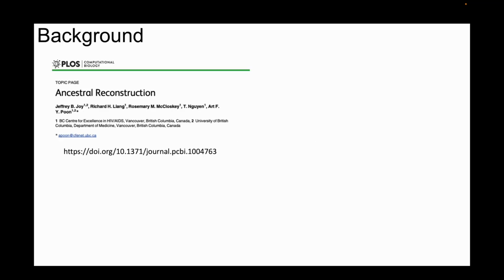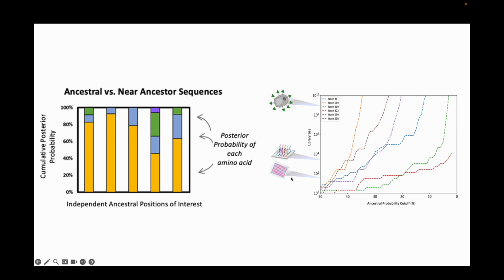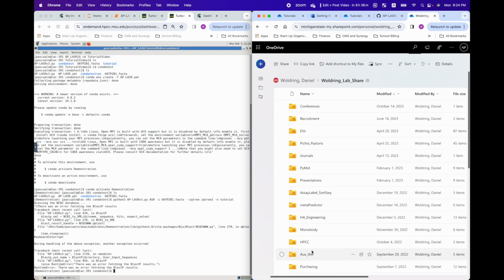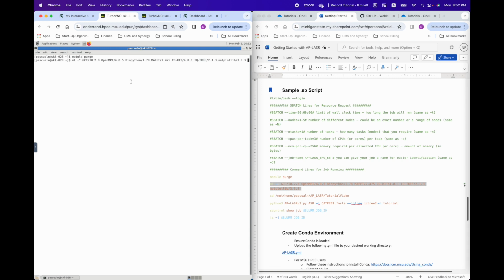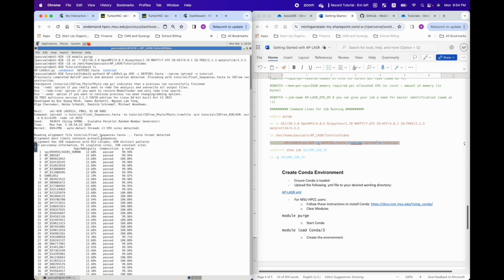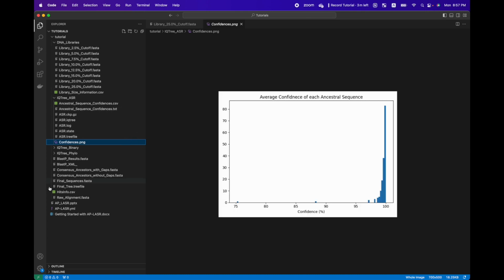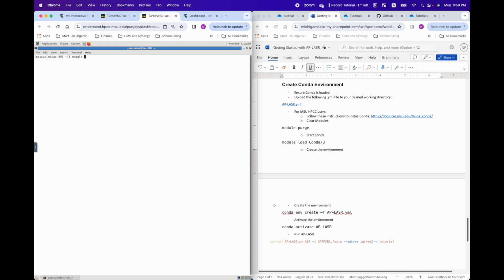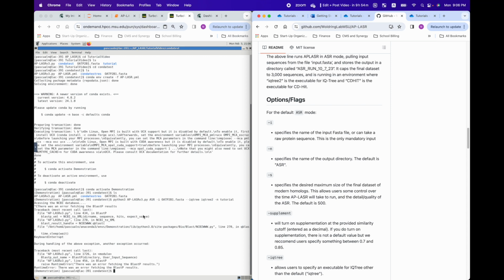AP-LASR Walk-through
Time Stamps
0:00 Intro/Background
3:00 Resources to Run AP-LASR
5:12 Example with Modules
9:14 Results
12:00 Example with Conda Environment